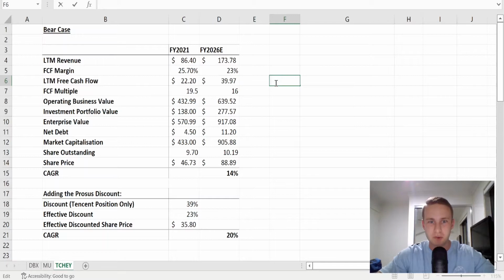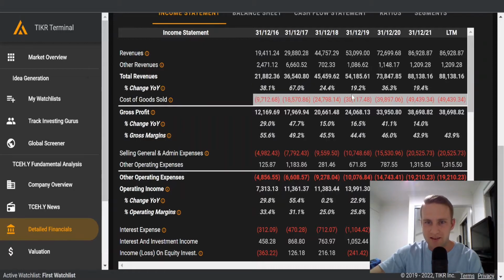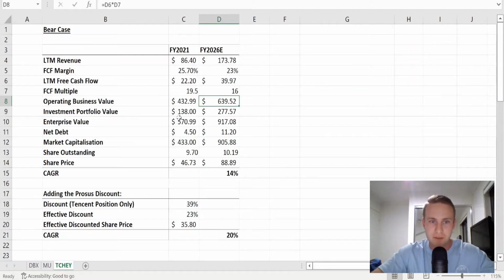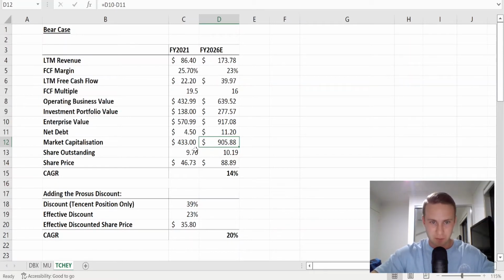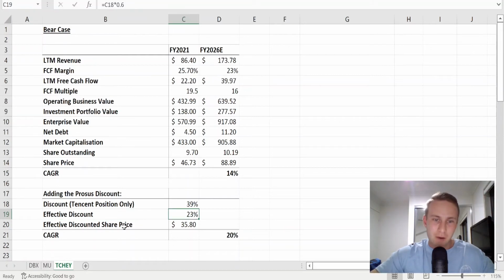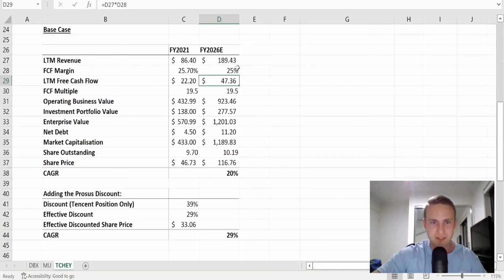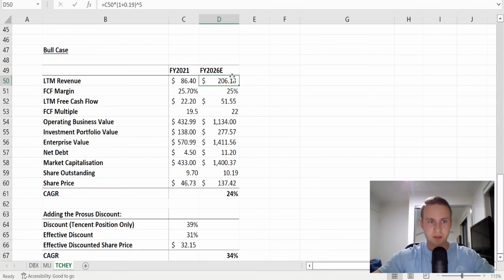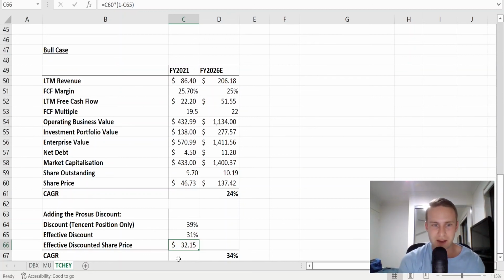Tencent Stock Valuation (TCEHY) | Prosus Stock Valuation (PRX) | Prosus Discount To NAV Included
Tencent Stock Valuation (TCEHY) - Sum of Parts Valuation - Bear Case, Base Case, Bull Case

Prosus Stock Valuation (PRX) - Discount to Net Asset Value (NAV) included.